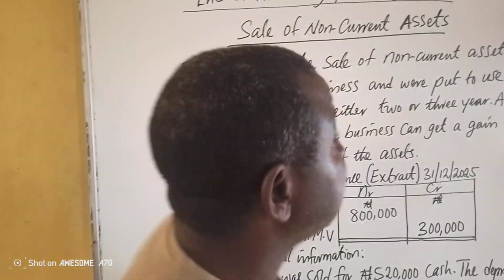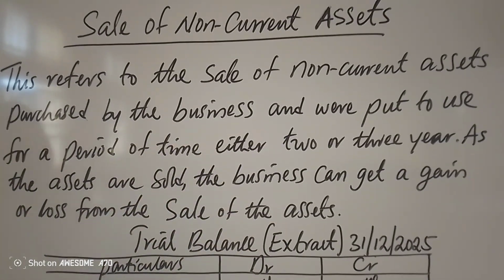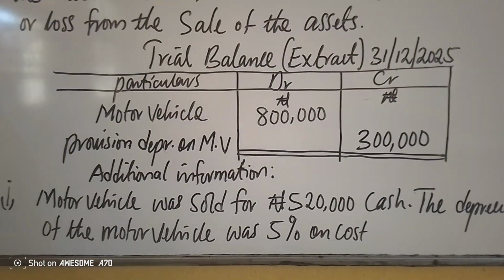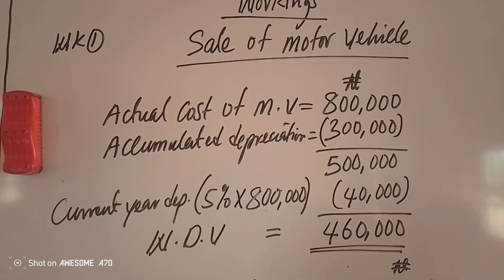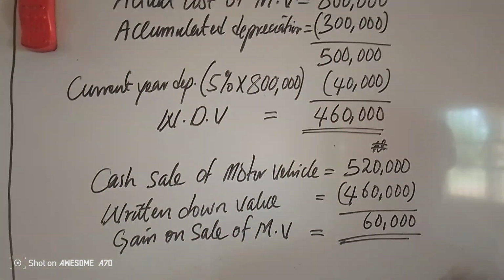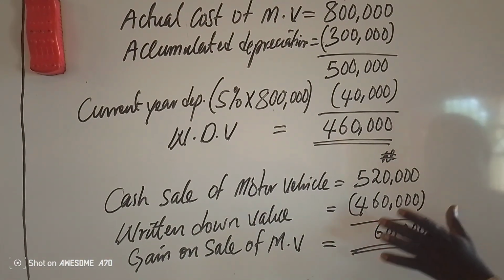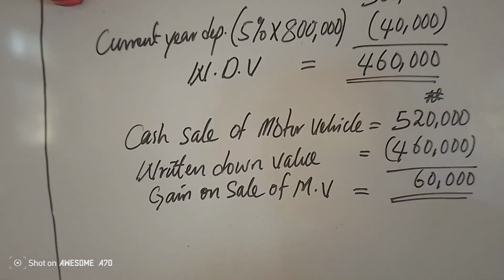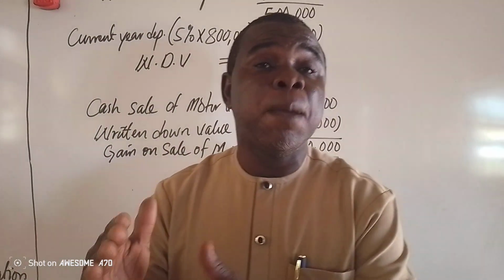Mr Chartered Tutorial | Financial Statement Adjustments [Part 16]